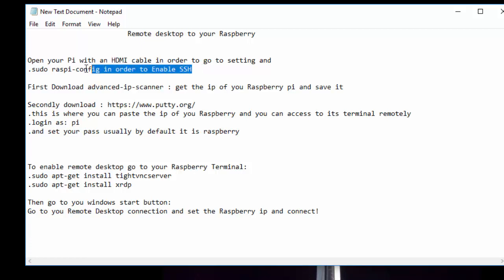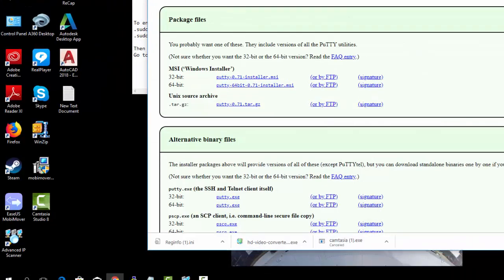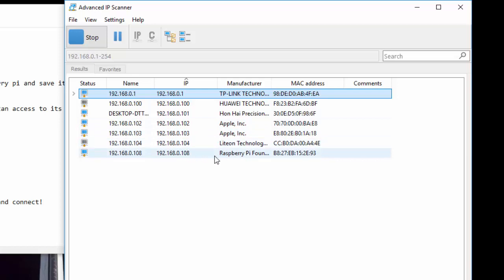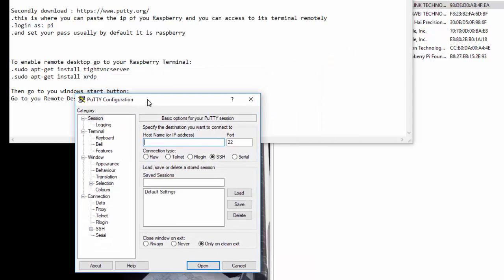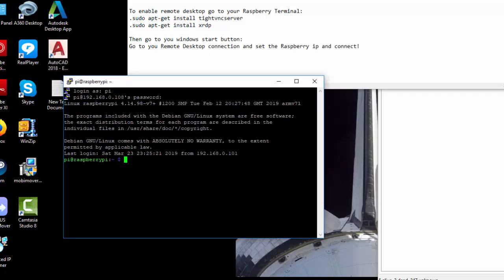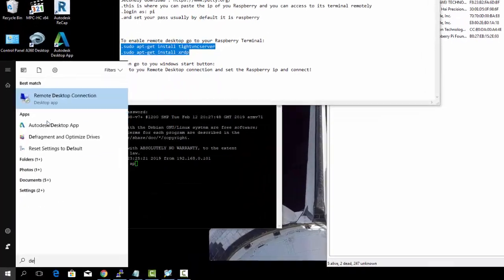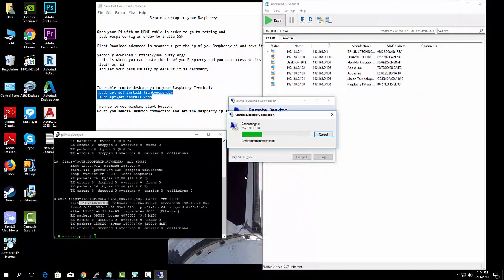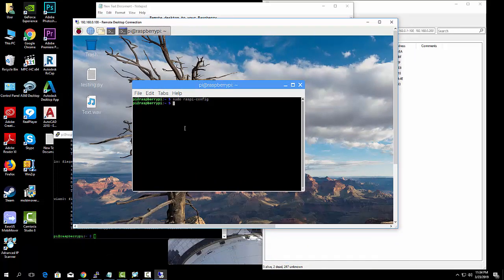Connect raspberry remotely to you Windows Desktop (Wireless)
Remote desktop to your Raspberry:
This tutorial is made when you want to remotely and wirelessly connect your raspberry pi to your windows desktop through SSH of your router.

Open your Pi with an HDMI cable in order to go to setting and
.sudo raspi-config in order to Enable SSH

get the ip of you Raspberry pi and save it

.this is where you can paste the ip of you Raspberry and you can access to its terminal remotely
.login as: pi
.and set your pass usually by default it is raspberry

To enable remote desktop go to your Raspberry Terminal:
.sudo apt-get install tightvncserver
.sudo apt-get install xrdp

Then go to you windows start button:
Go to you Remote Desktop connection and set the Raspberry ip and connect!